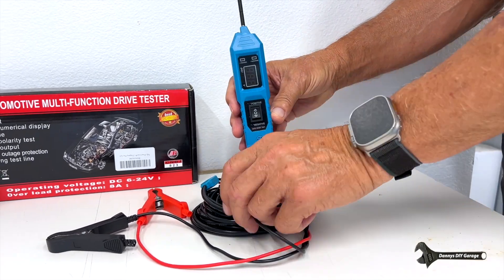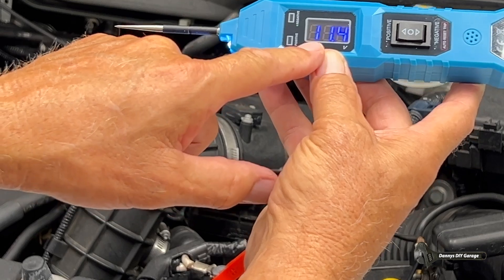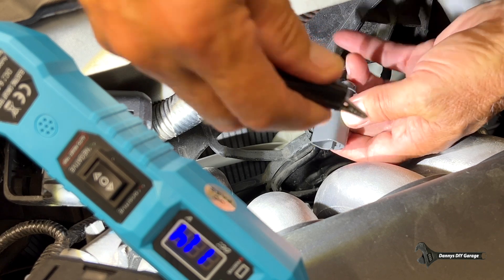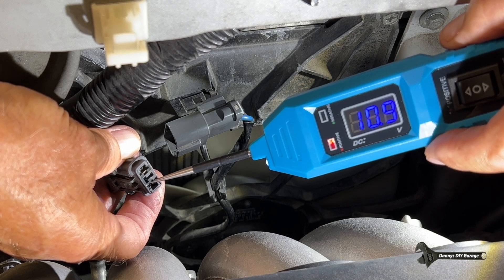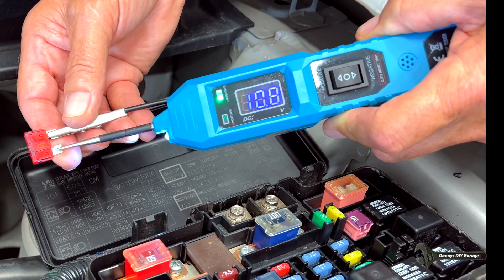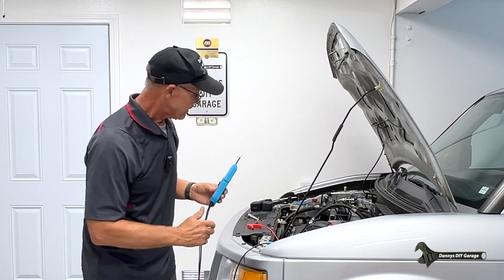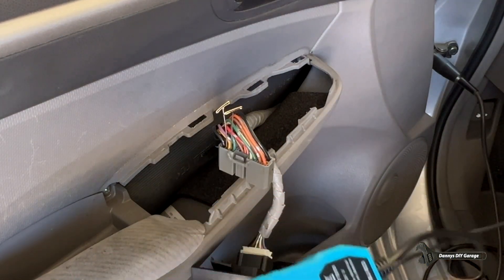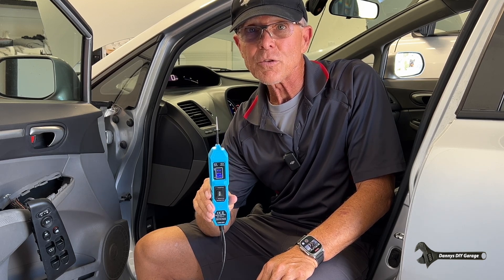How to quickly diagnose car electrical problems, Sinstar Power Probe Circuit Tester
Diagnosing issues like a blower motor, lights, fans or a fuse thats not working can be challenging, but the Sinstar Power Probe makes Automobile Electrical System Troubleshooting easy, fast, and affordable.
In this video, I review the Sinstar Power Circuit Probe Tester, a powerful and budget-friendly tool (it’s under $25!) that helps you diagnose car electrical problems faster and with confidence.
Test fuses quickly and accurately.
Check for power and ground in circuits.
Diagnose faulty relays and switches.
Easily locate open or short circuits.
I show you exactly how this affordable tool helps take the fear out of electrical problems and can save you hours of frustrating diagnostic work. Whether you are a DIY beginner or a seasoned mechanic, this power Circuit probe is a must-have for your toolbox!

PARTS & PRODUCT LINKS:
Sinstar Diagnostic Probe
Basic Test Light
Innova 5420 Power Circuit Tester + Protective Soft Pouch
V200 Circuit Probe Tester: in a case
V500 Circuit Probe (more features)
T-Pins 2 Inch with Plastic Box for back probing wires